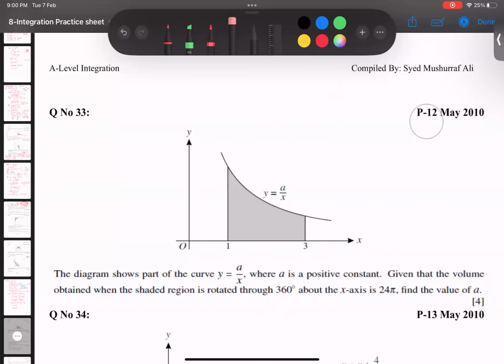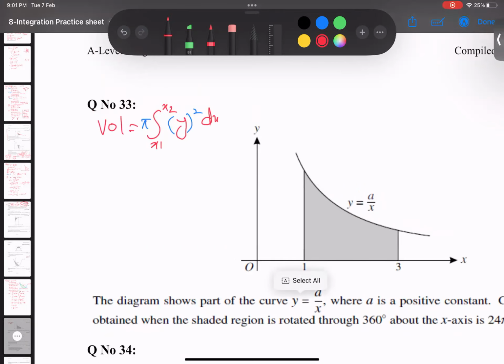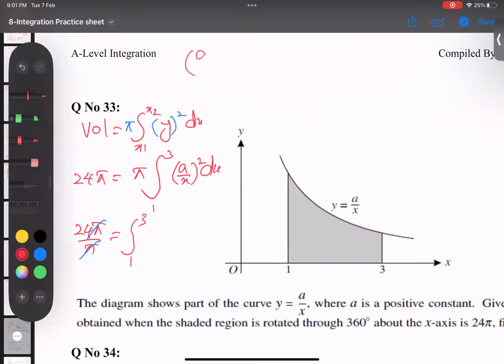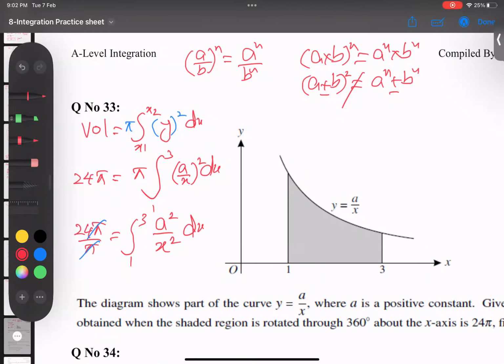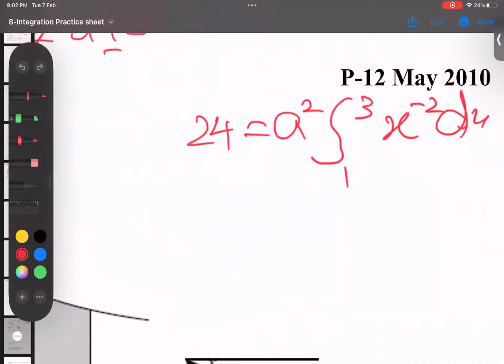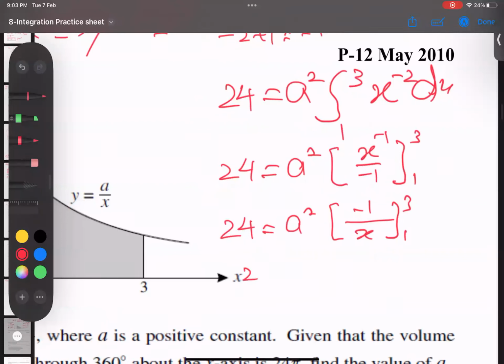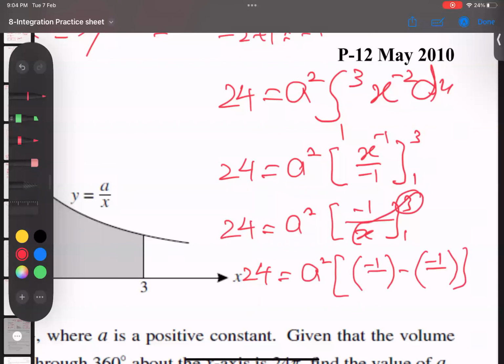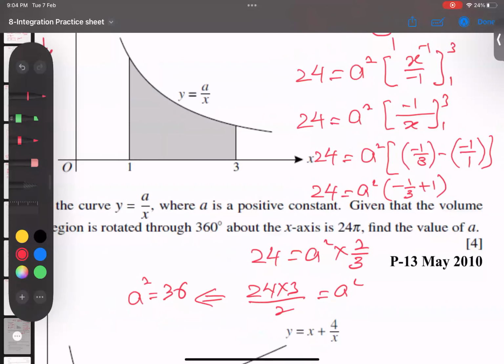Jun 2010 Var 12 Q No 2 Topic AS Level Integration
9709_s10_qp_12